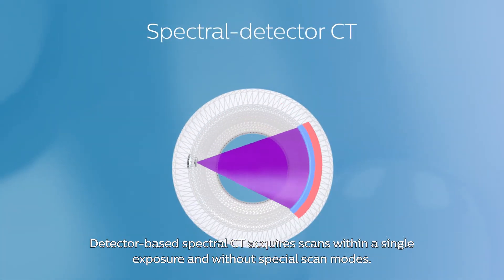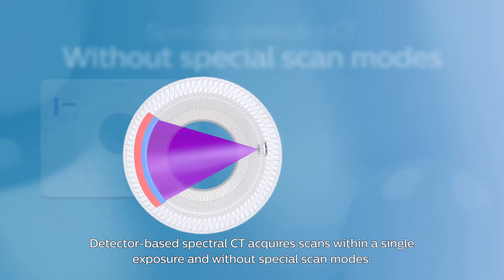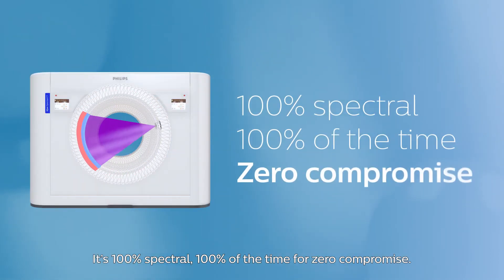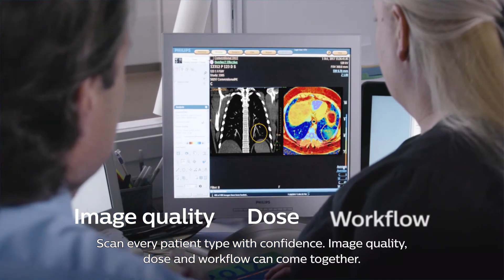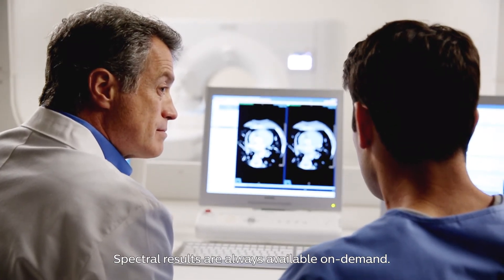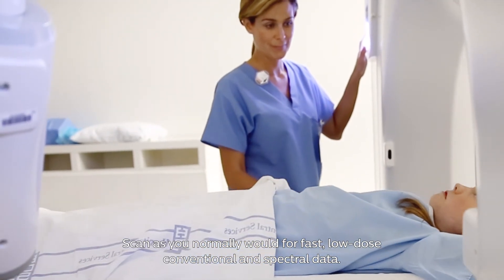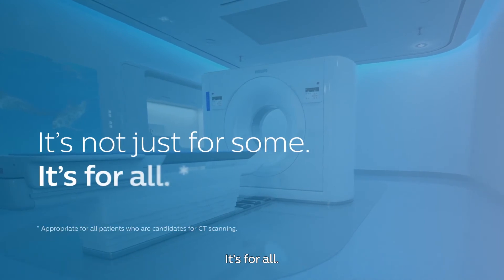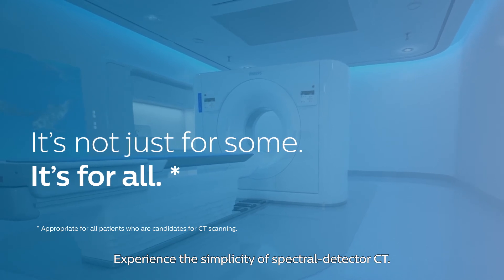Spectral CT Myth #5 - Spectral CT isn't for everyone.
The truth about spectral CT may surprise you. You may have heard that spectral CT is only for certain types of patients. The truth is that detector-based spectral CT enables full spectral view scanning, from pediatric to bariatric patients. Detector-based spectral CT acquires scans within a single exposure and without special scan modes. It’s 100% spectral, 100% of the time for zero compromise. Scan every patient type with confidence. Image quality, dose and workflow can come together. Spectral results are always available on-demand. Scan as you normally would for fast, low-dose conventional and spectral data. That’s because true detector-based spectral CT is not just for some. It’s for all.* Experience the simplicity of spectral-detector CT.

*Appropriate for all patients who are candidates for CT scanning.